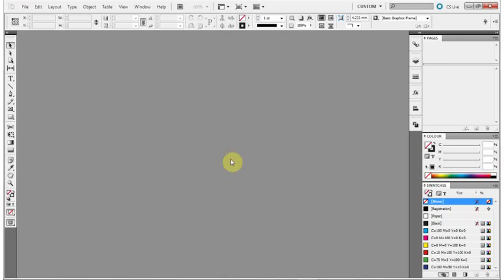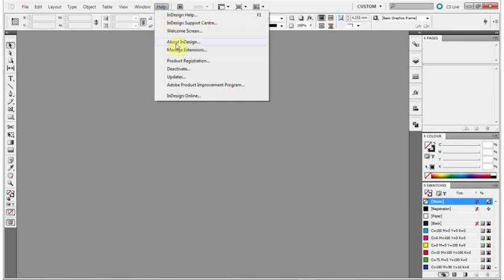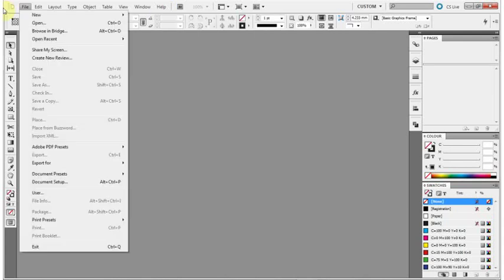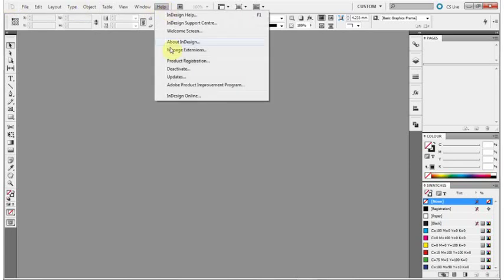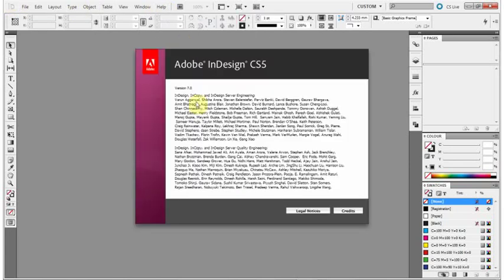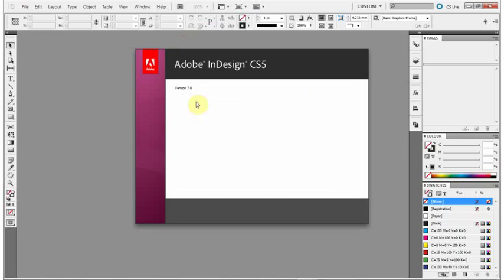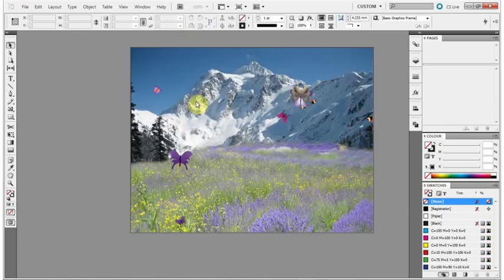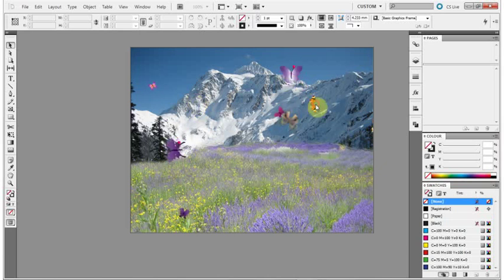Adobe InDesign CS5 Easter Egg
How to display an Easter Egg in Adobe InDesign CS5